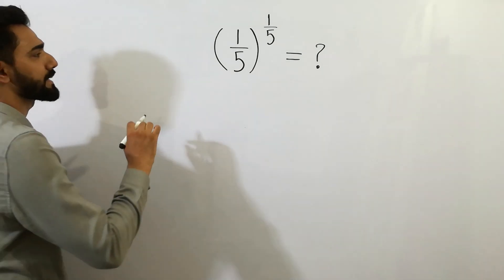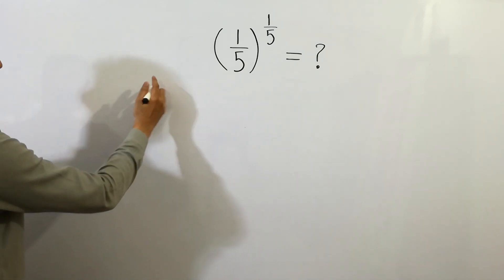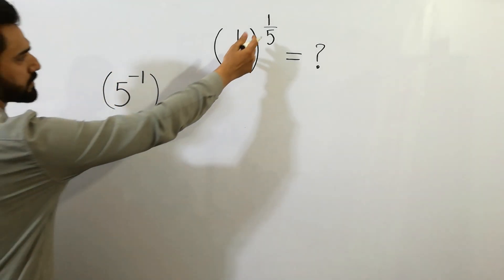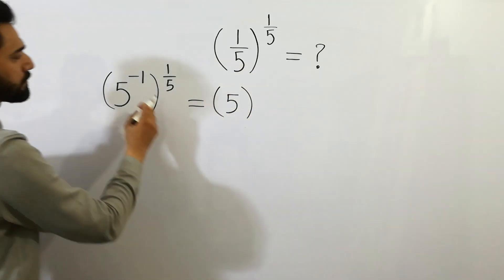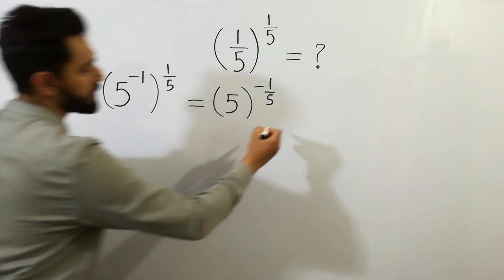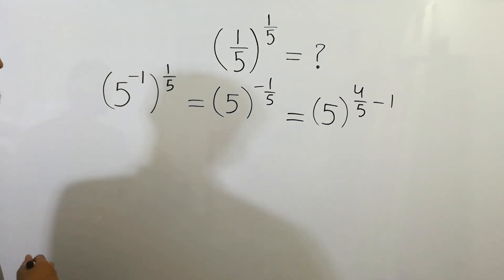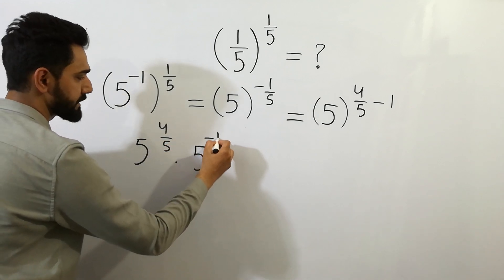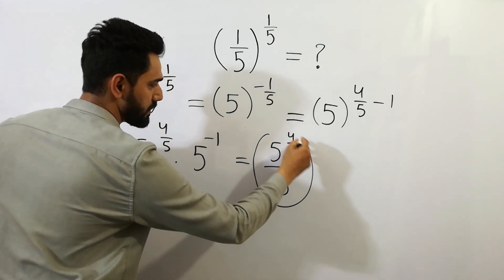Math olympiad | A nice exponential problem.